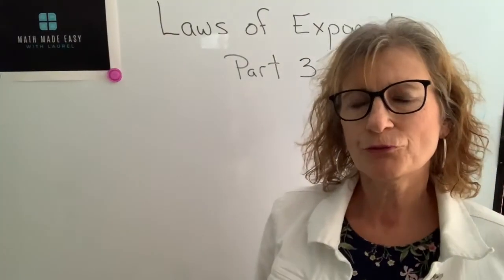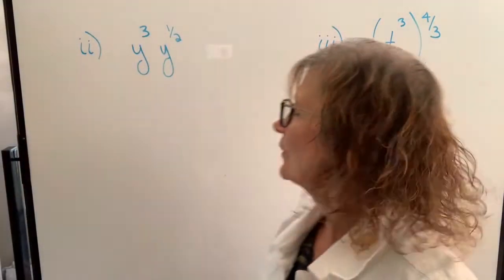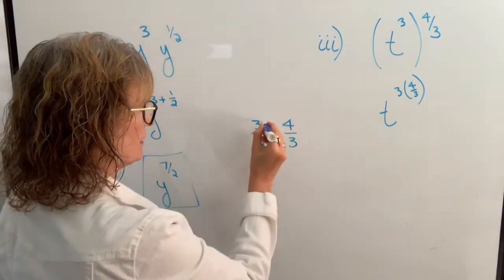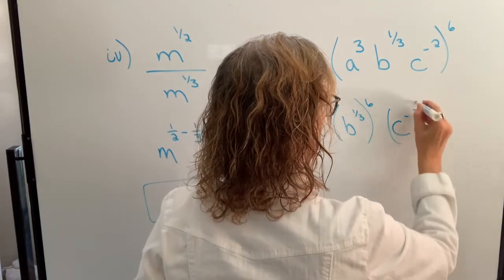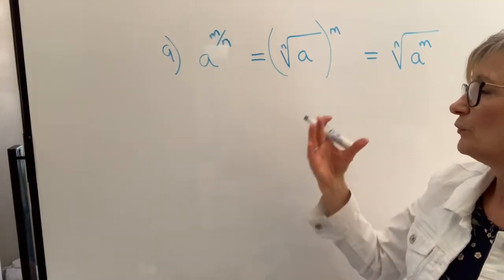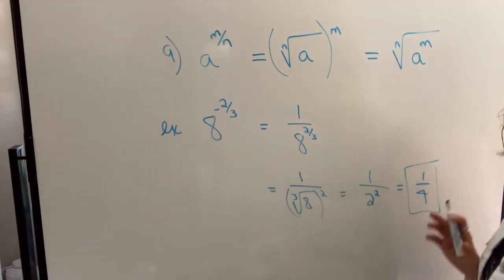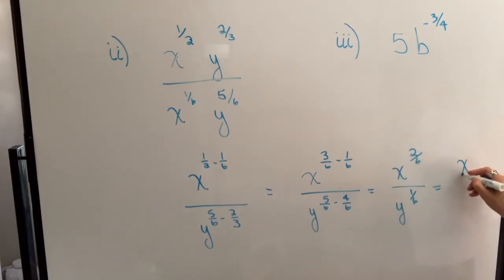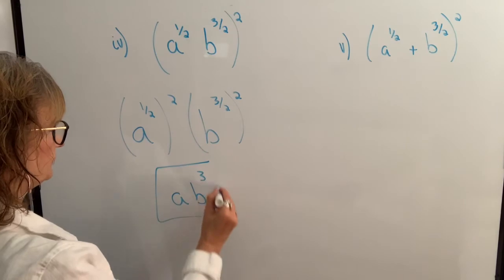Laws of Exponents Part 3 Fractional Exponents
Fractional exponents combine the power of exponents with the concept of roots, and they’re used frequently in higher math, science, and technical trades. This lesson will break them down so they’re easy to understand and apply.

This is the third video of three parts of Laws of Exponents.  It explains fractional exponents and illustrates how to use the laws to simplify expressions containing fractional exponents.

What You Will Learn:

What fractional exponents mean
How to convert between fractional exponents and radical notation
Simplifying expressions with fractional exponents
Strategies for avoiding mistakes in calculations

After this video, you’ll be able to confidently handle fractional exponents in any technical or academic setting.